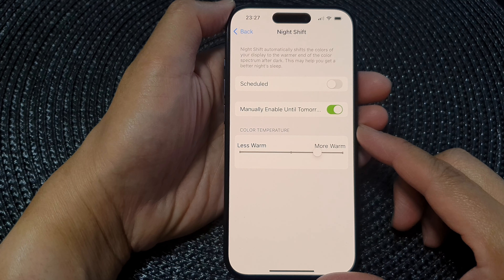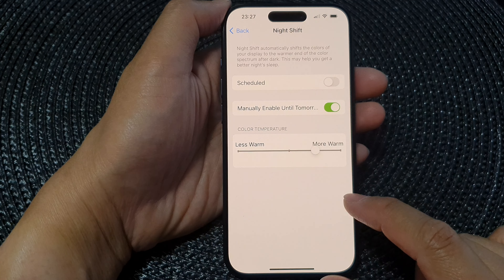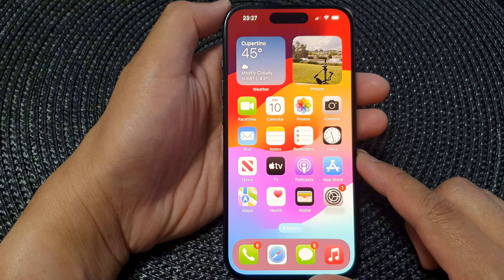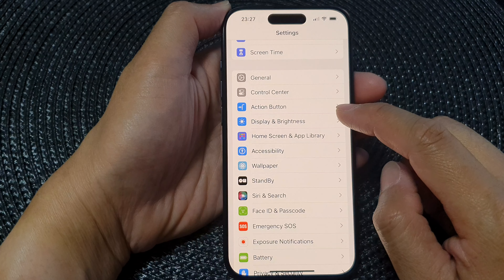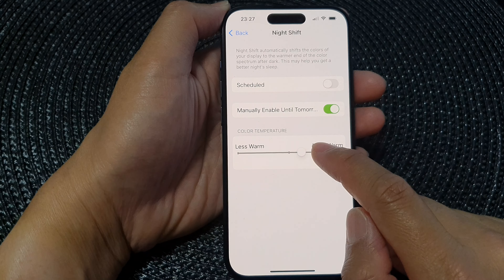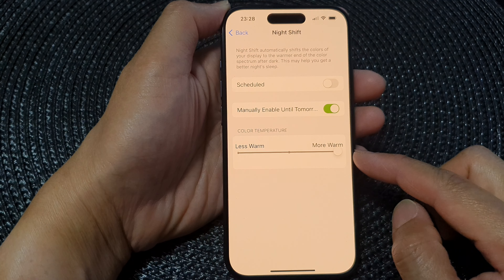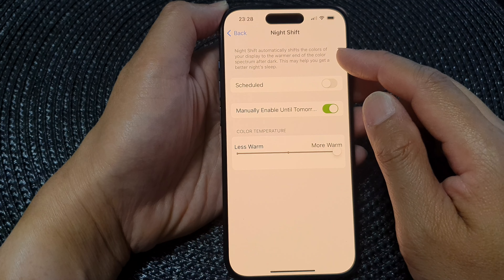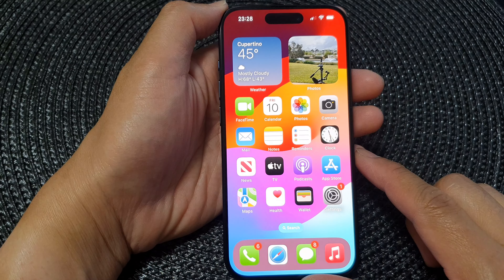iPhone 15/15 Pro Max: How to Change The Night Shift Colour Temperature To Make It Less or More Warm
Learn how you can change the night shift colour temperature to make it less or more warm on the iPhone 15 / 15 pro / 15 plus.